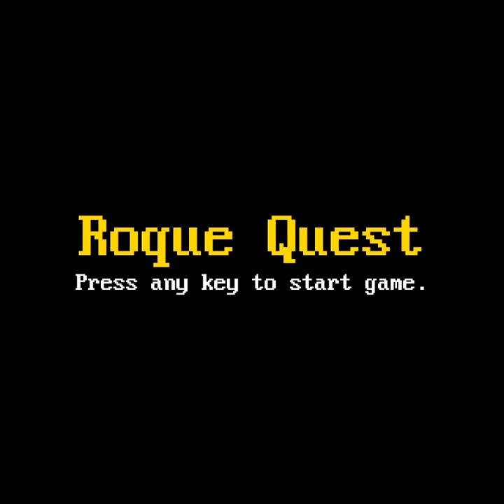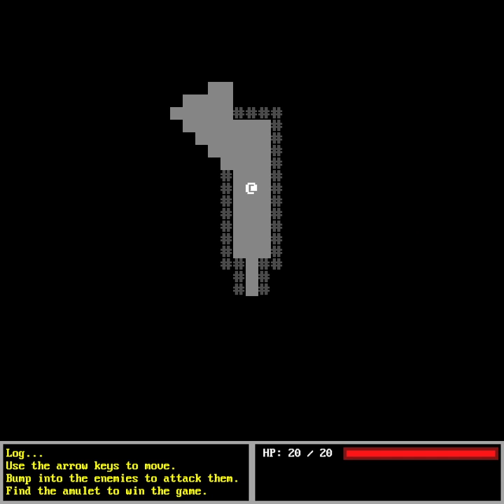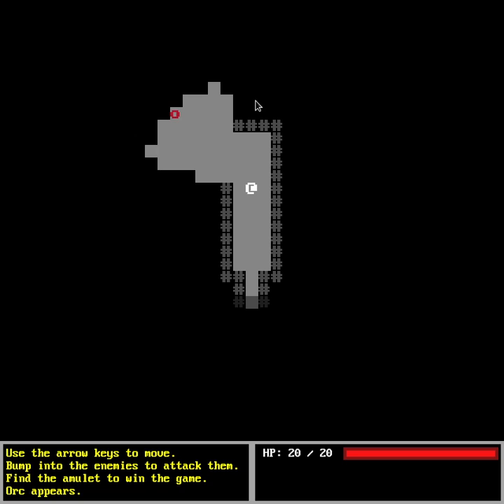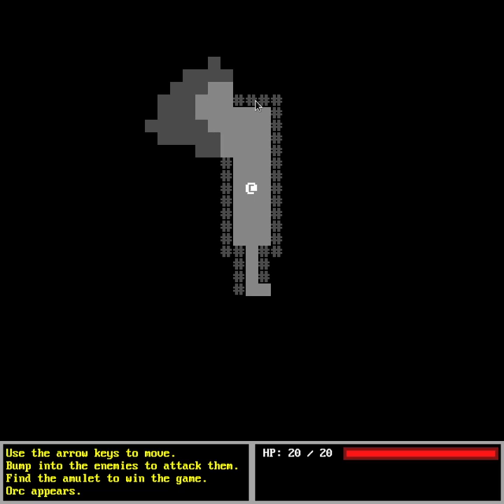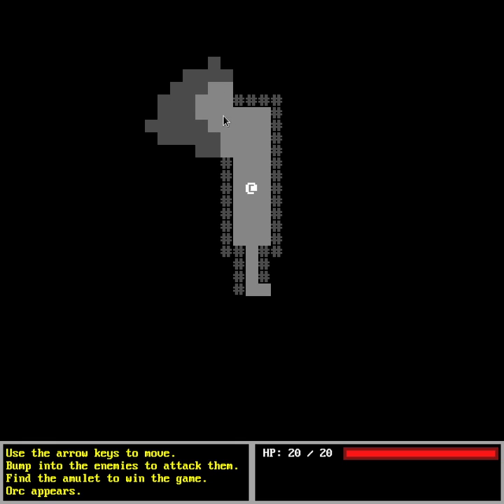Doing a Roguelike game with Rust Bevy, part 3.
This is not a tutorial, just a quick update about the game I am doing using Rust and Bevy. You can see the code here:

I divided the code into commits that relate to chapters and/or features, so perhaps that can help to readers. I am learning about Rust/Bevy so I am a bit of a noob.

This third part implements field of view

I am following as guideline the amazing book by Herbert Wolverson: "Hands-on Rust", but re-implement it with Bevy.